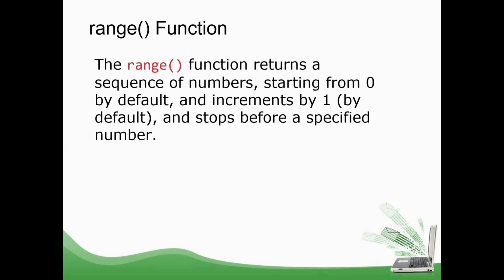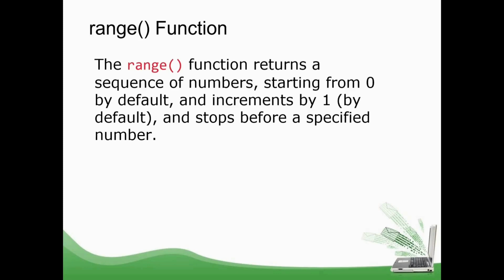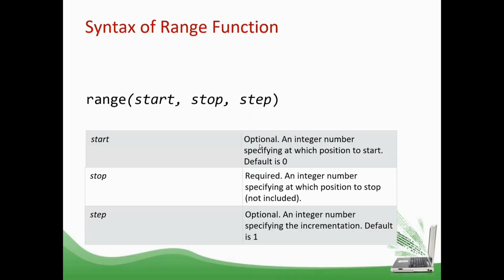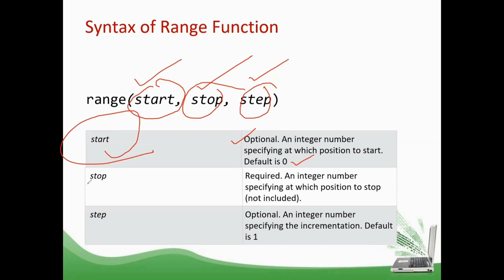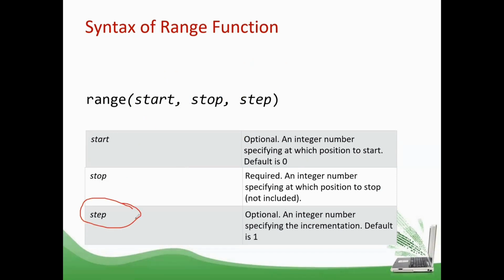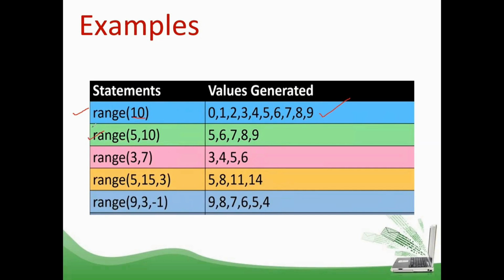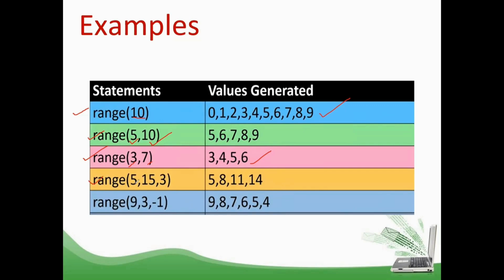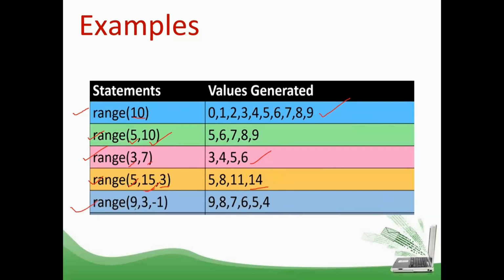Python Series Session 6 ( Python Range Function)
"Learn Python range Function | Python  Learning Video"

 1. Python range function